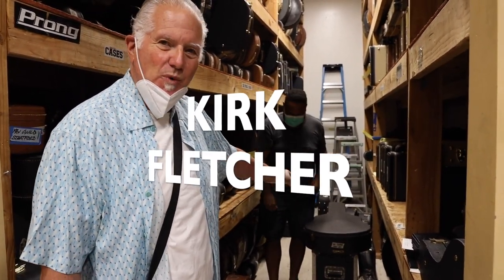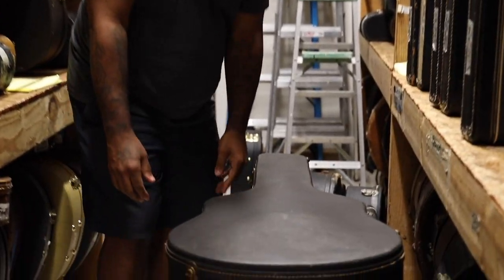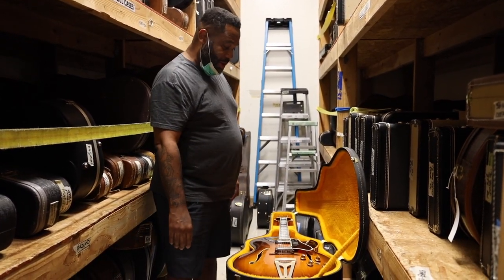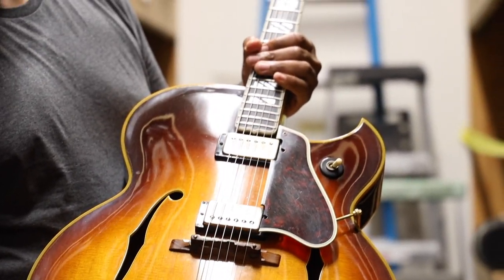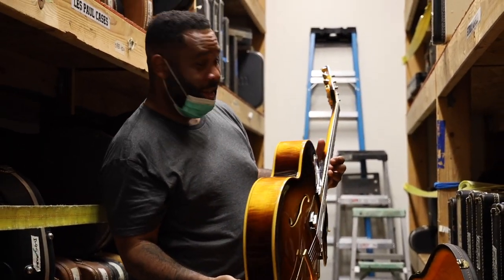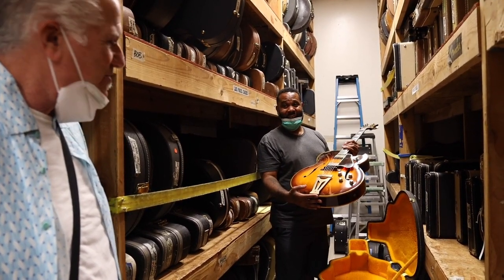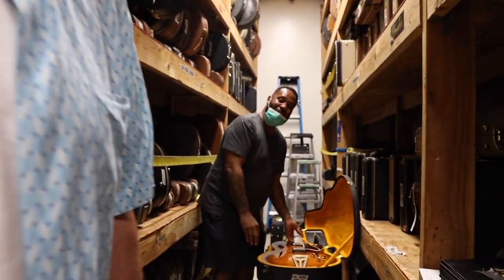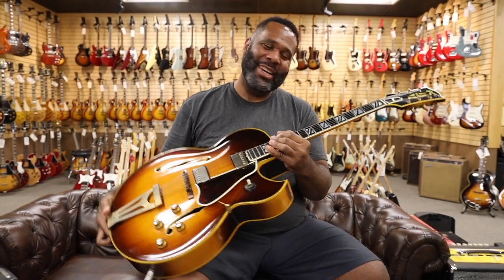Guitar of the Day: 1966 Gibson Super 400CES | Kirk Fletcher at Norman's Rare Guitars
Special Guitar of the Day Episode with the talented Kirk Fletcher!!! Stay safe, be kind and hope you’re all well! Enjoy this new episode of GuitarOfTheDay: Kirk playing a 1966 Gibson Super 400CES Sunburst finish here at NormansRareGuitars! So what do you guys think of this GibsonSuper400?

GUITAR: 1966 Gibson Super 400CES